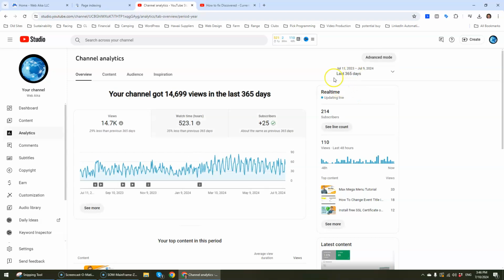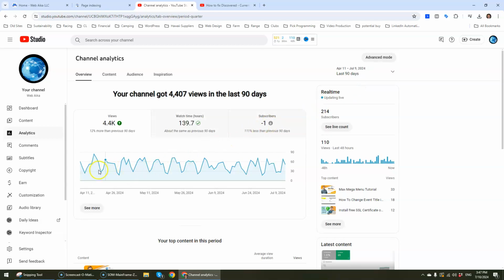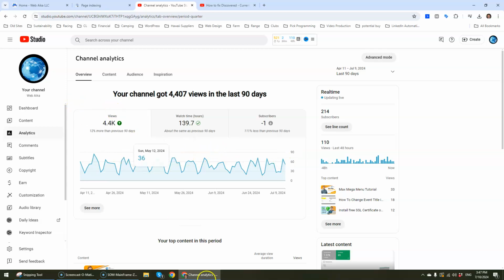YouTube algorithm hack - The best tips for optimizing your channel!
Get ready to take your YouTube channel to the next level with our latest video! In this in-depth tutorial, we'll be sharing the best tips and tricks for optimizing your channel and increasing your visibility on the YouTube algorithm. From crafting attention-grabbing titles and descriptions to optimizing your tags and thumbnails, we'll cover it all.

Learn how to increase your views, engagement, and earnings by mastering the YouTube algorithm. Our expert tips will show you how to create content that resonates with your audience, when to post for maximum visibility, and how to use analytics to track your progress. Whether you're a seasoned creator or just starting out, this video is packed with actionable advice to help you succeed on the platform.

By following the strategies outlined in this video, you'll be able to boost your channel's performance and attract more viewers. Whether you're looking to grow your audience, increase your brand awareness, or monetize your content, this video will provide you with the tools and knowledge you need to achieve your goals. So what are you waiting for? Watch now and start optimizing your channel today!